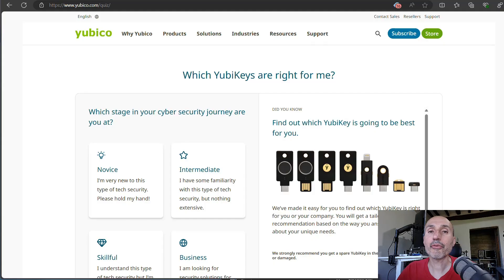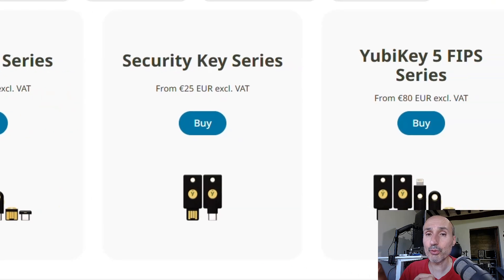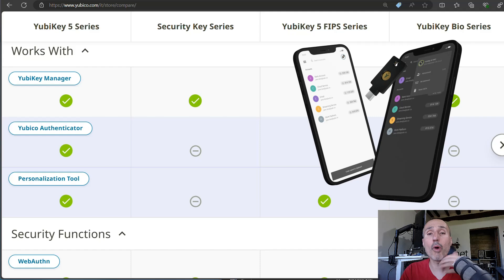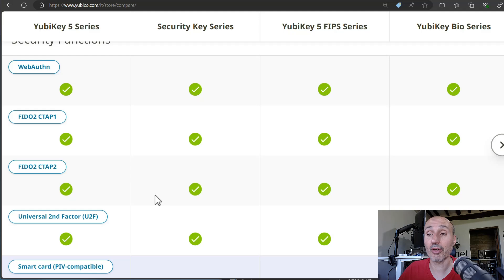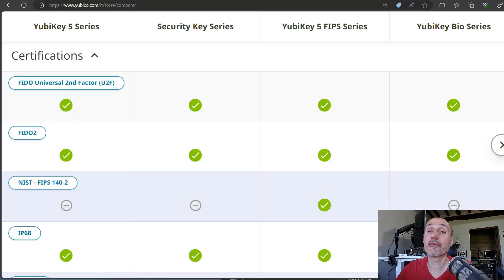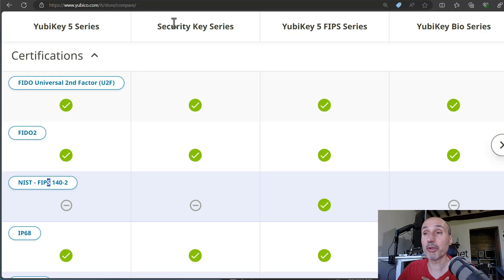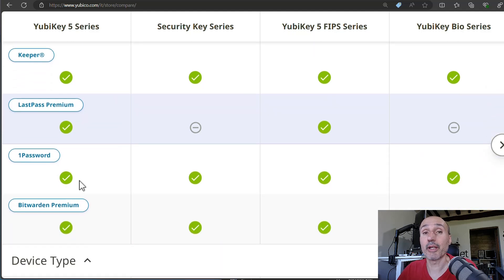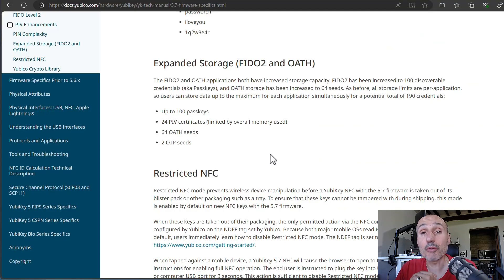YubiKey Comparison: How to Pick the Best One for You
Which is the perfect version of Yubikey that suites your need? Do you know that different version exists and there is a big difference in pricing?

In this video I'll explain the differences between the Yubikey 5 Series and its less powerful version Yubikey Security Key.

You can also have a small discount (5%) to buy your Yubikey, just use the

00:00 - Introduction to Choosing a YubiKey
01:46 - YubiKey Product Lines and Pricing
03:01 - Features and Compatibility Overview
05:00 - Authentication Capabilities: WebAuthn, FIDO2, and Missing Developer Features
07:13 - Advanced Features: SmartCard, PIV, SSH, and OpenPGP
09:00 - Password Manager Compatibility and Form Factors
10:51 - Firmware and Passkey Storage
12:04 - Recommendations Based on User Type